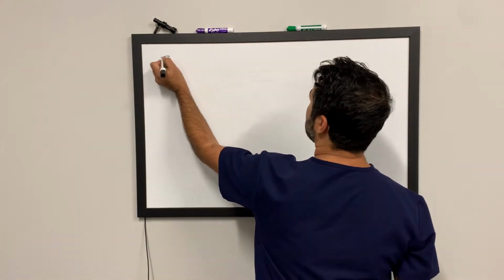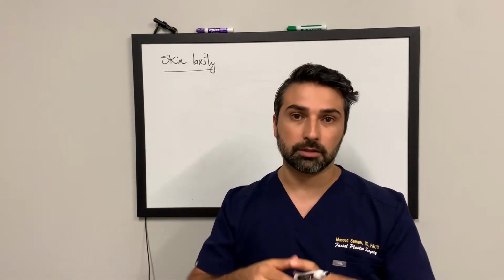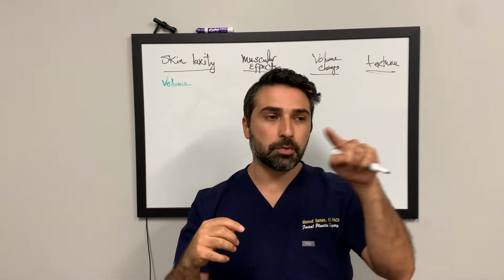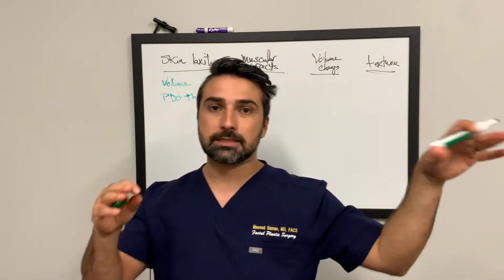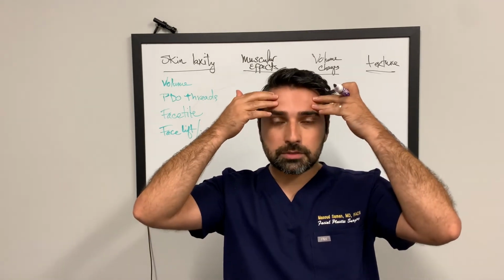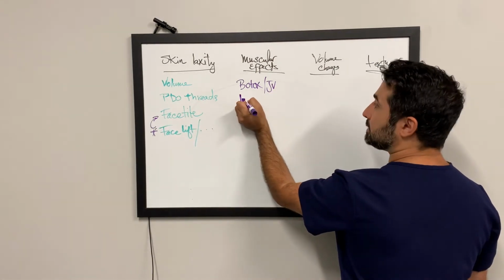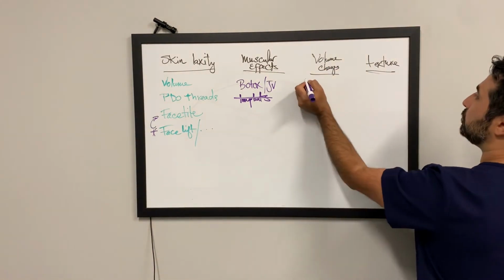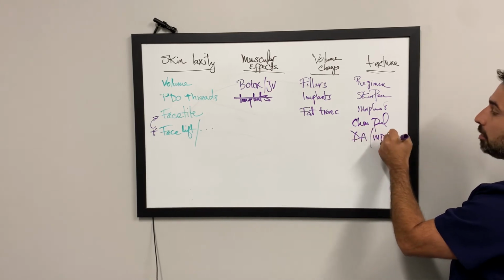A few points on comprehensive facial rejuvenation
Facelifting is no longer about just skin excision. Modern face lifting requires artful understanding of anatomic changes of the face and masterful execution of skin tightening, volume restoration and deep repositioning for best results.